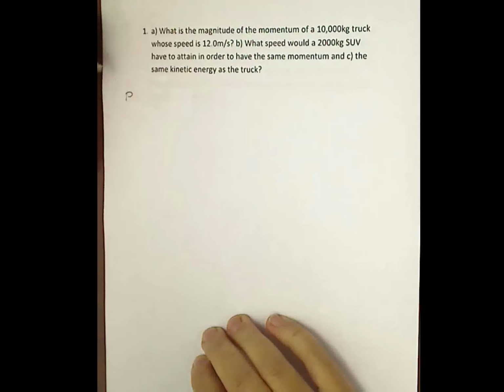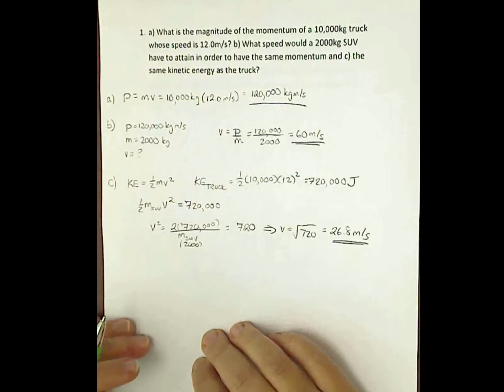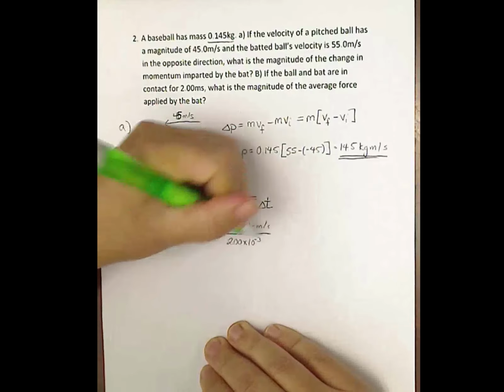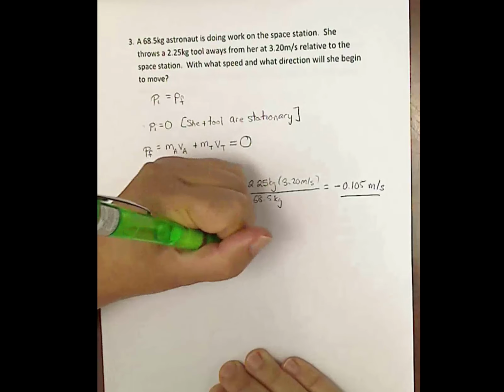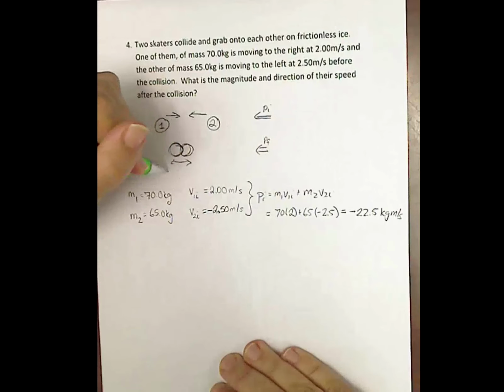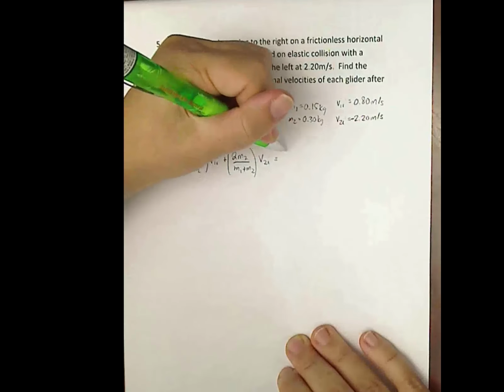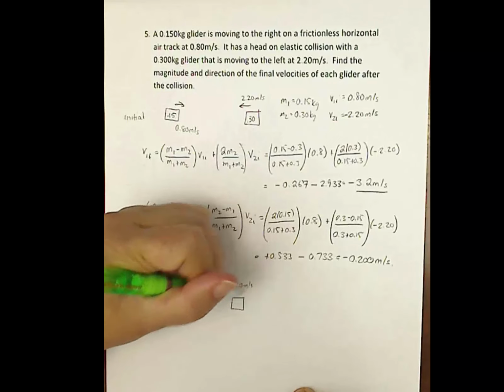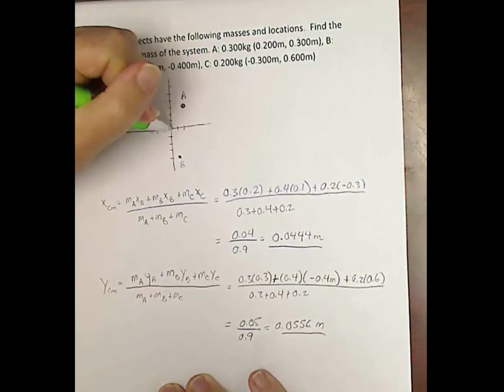Module 7 Practice Problem Solutions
momentum
conservation of momentum
impulse
elastic collisions
inelastic collisions